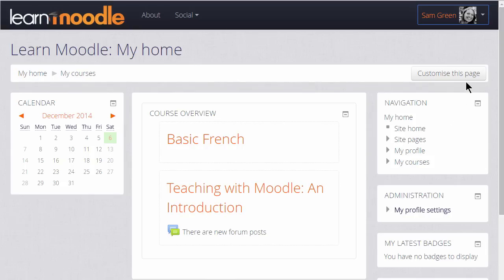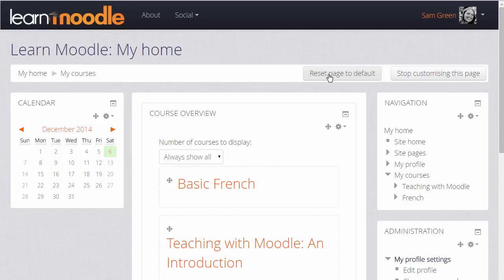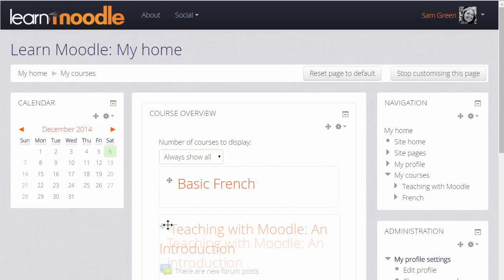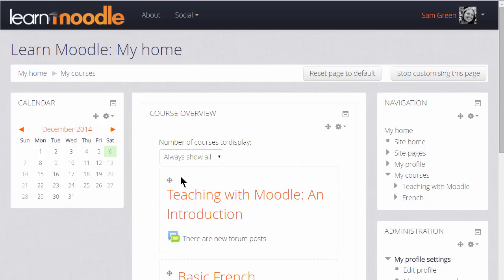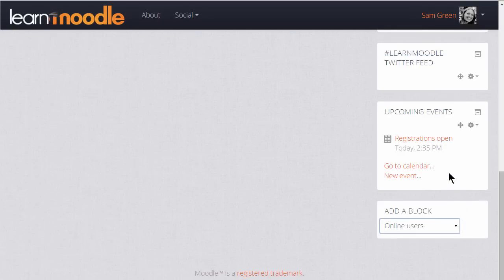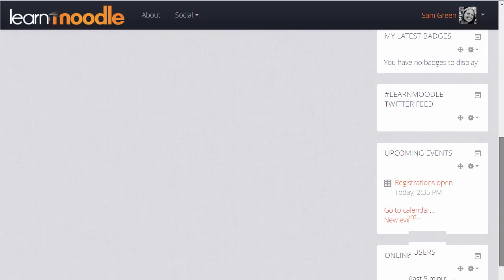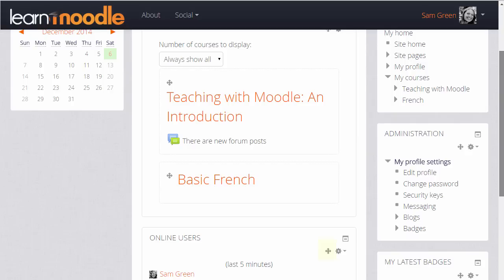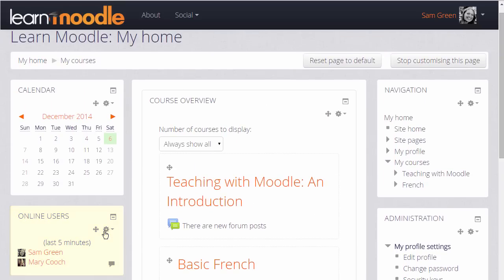Learn Moodle 2015: My Home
How to navigate to My Home and ways customise the Home page in the Learn Moodle site - an introduction to Moodle blocks.

This tutorial video is part of the Learn Moodle MOOC 2015 series using Moodle 2.8